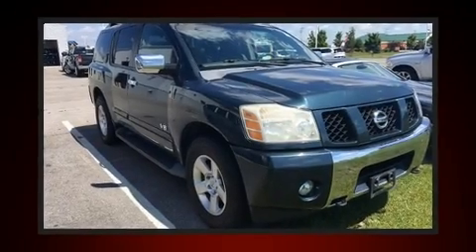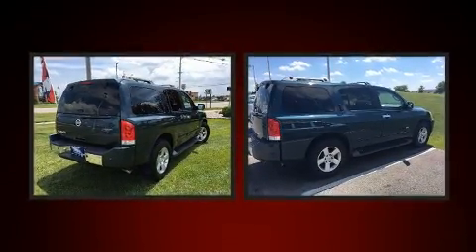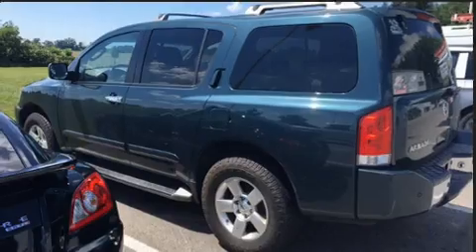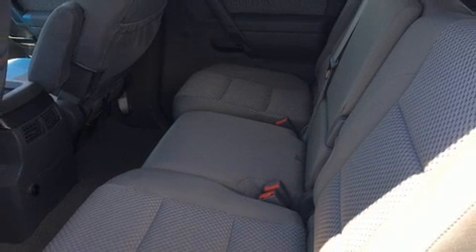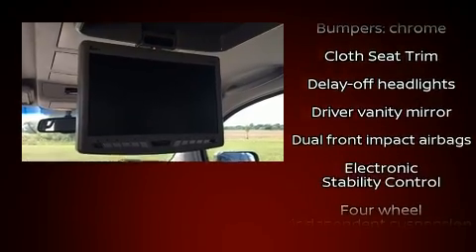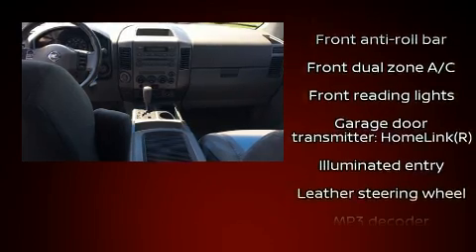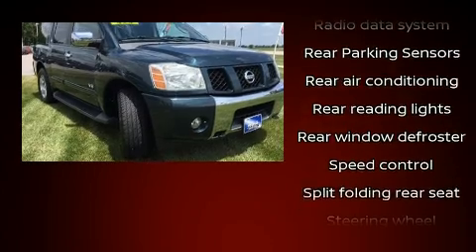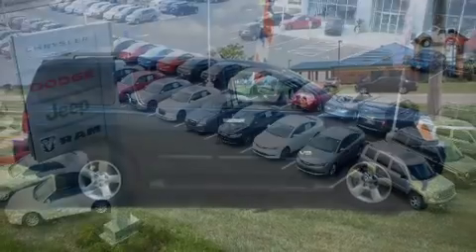2007 Nissan Armada in Bowling Green, OH 43402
1303 N. Main St

The 2007 Nissan Armada. It features four-wheel drive capabilities, a durable automatic transmission, and a powerful 8 cylinder engine. Top features include cruise control, delay-off headlights, a rear window wiper, an outside temperature display, remote keyless entry, adjustable pedals, a roof rack, and much more. Back seat passengers will appreciate the rear audio controls, allowing them to make easy adjustments to the stereo system. Third row seats provide an even greater maximum passenger capacity. With side curtain airbags supplementing the rest of the safety network, you can be assured that you and your passengers will experience top-tier protection. It also arrives with a Carfax history report, providing you peace of mind with detailed information. We know that you have high expectations, and we enjoy the challenge of meeting and exceeding them! Please don't hesitate to give us a call.